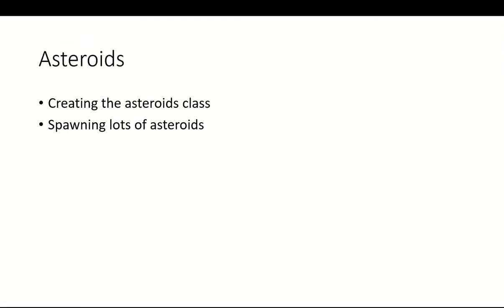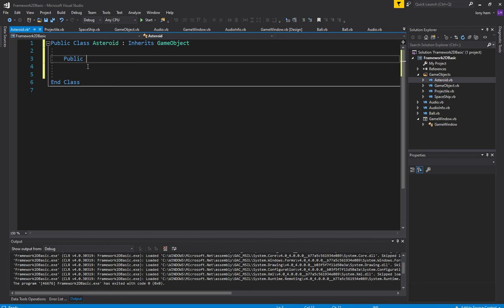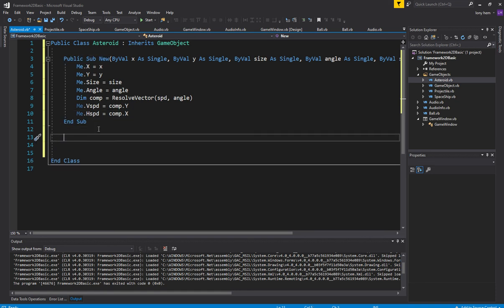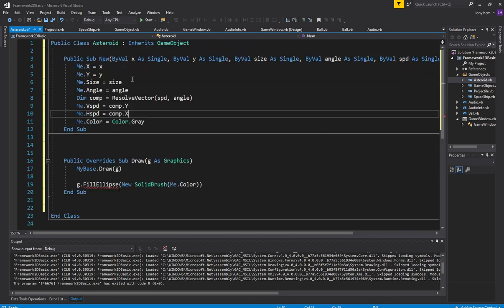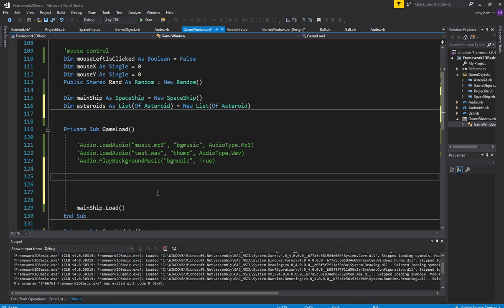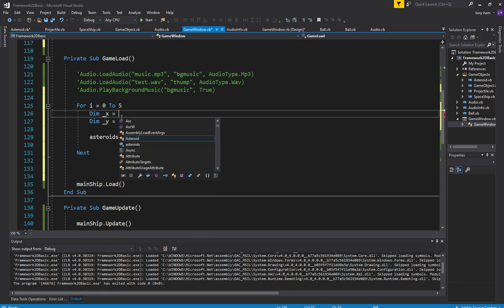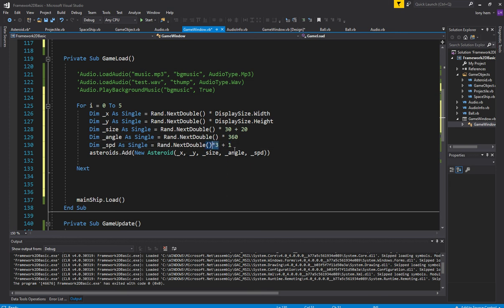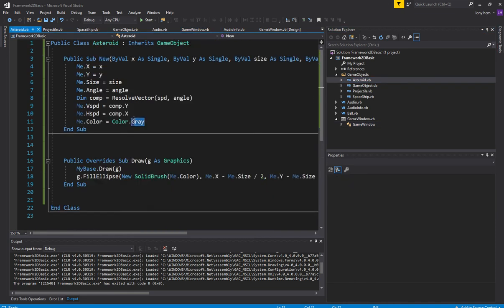VBGN106 - VB.NET Asteroids Game - Creating our asteroids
Contents
 - Create our Asteroids Class
 - Spawning lots of asteroids

, this series investigates building an asteroids game from the 2D game framework. If you are unfamiliar with VB.NET basics, please complete the introductory course to VB.NET first